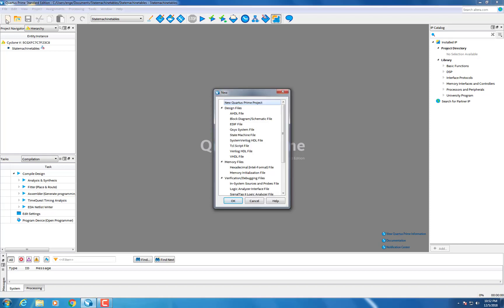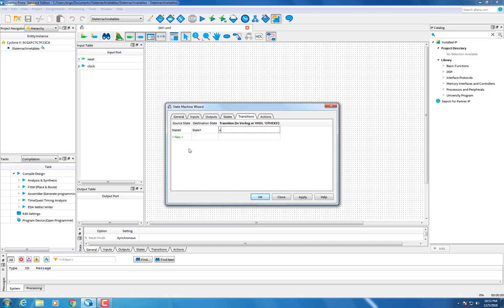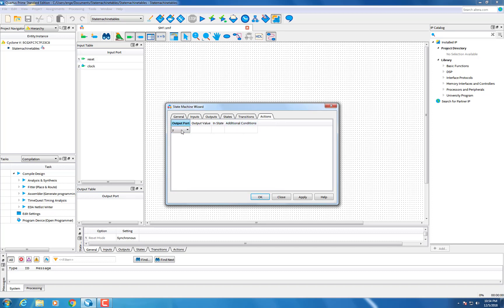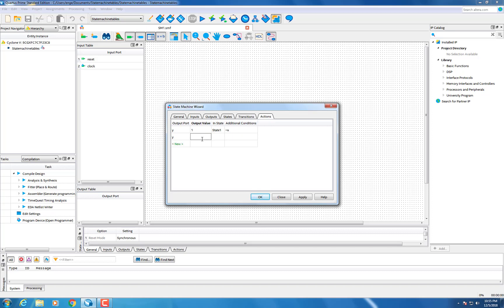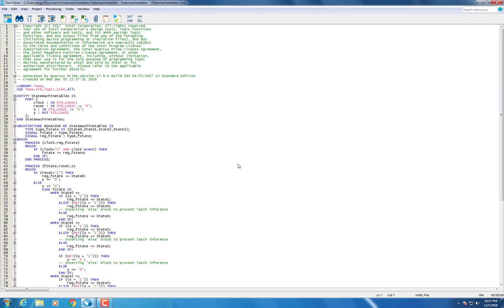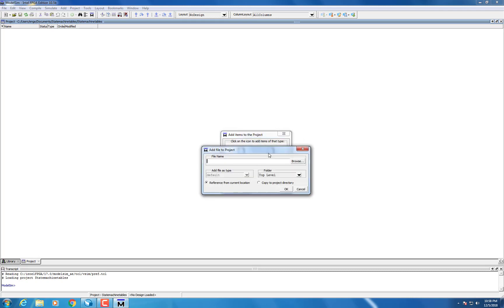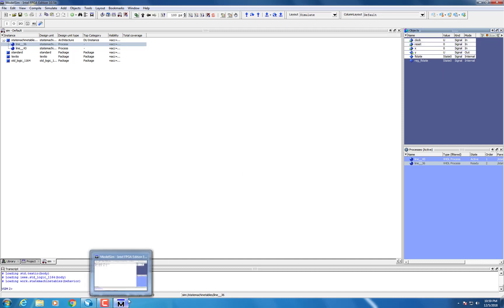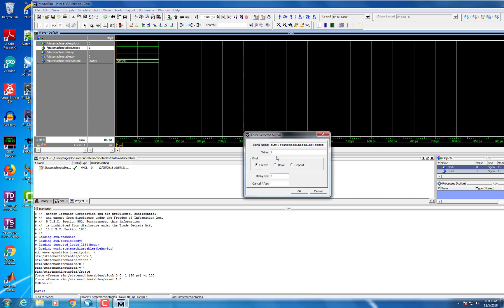State Tables with Quartus 17.1 with ModelSim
Saeid Moslehpour
By: Thomas Atkins and Kristian Enge